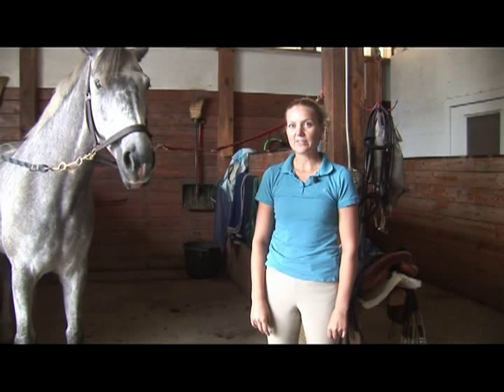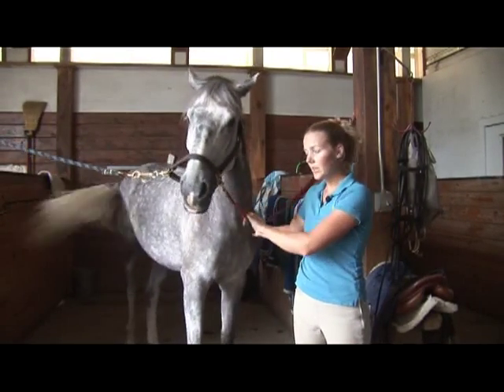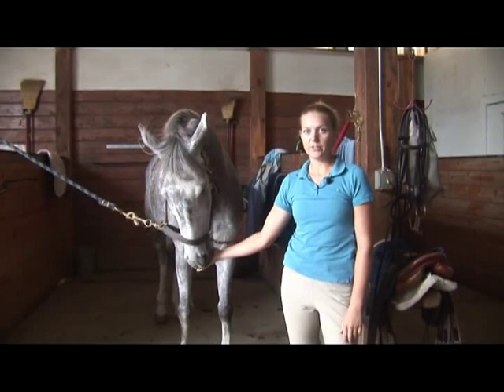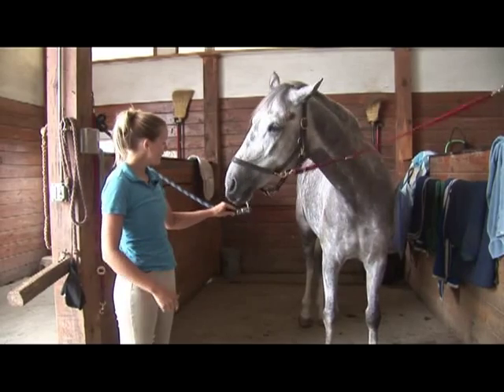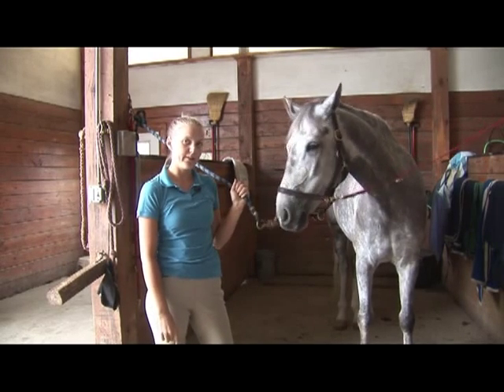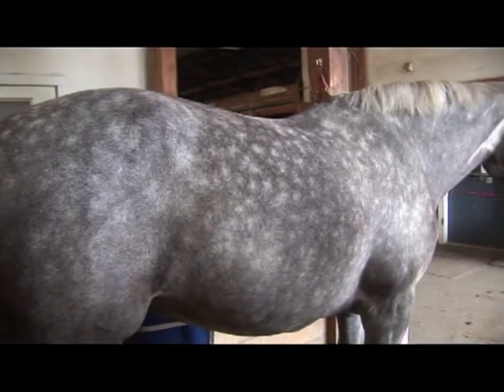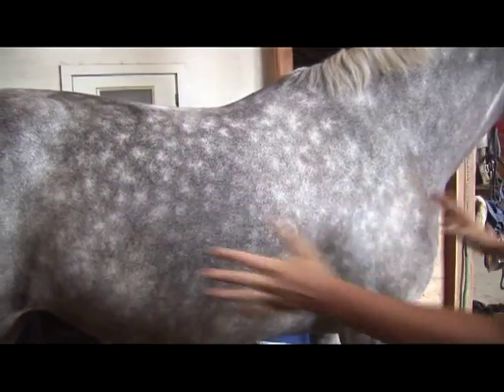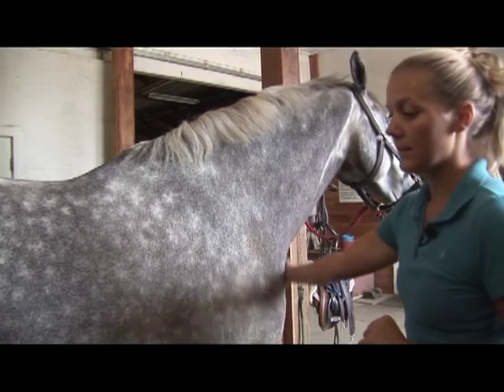Horse Care & Buying Tips : How to Buy a Horse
When buying a horse, bring a trainer for consult, and pay attention to the horse's temperament and riding style. Research horses that fit personal goals before buying a horse with tips from an equestrian coach in this free video on buying horses.

Bio: Mara Keith-Hunter is a lifelong equestrian and head coach for the Hampshire College equestrian team.